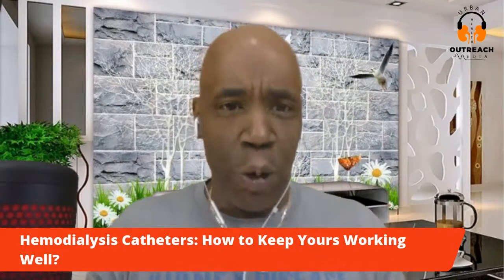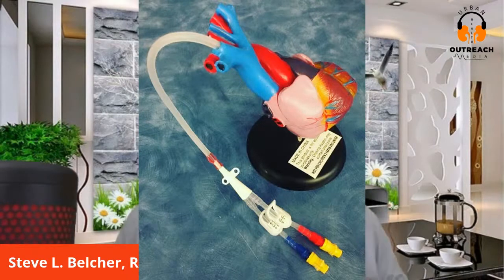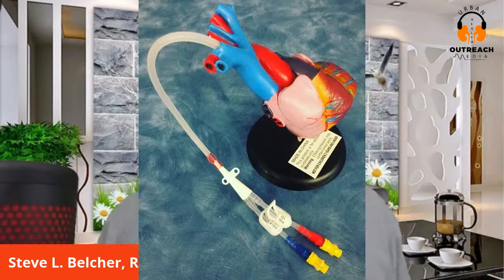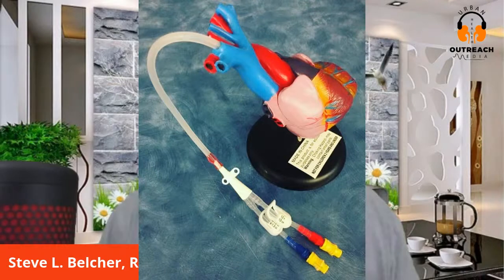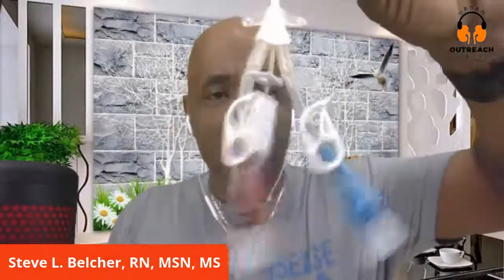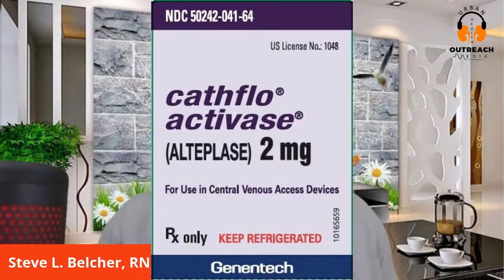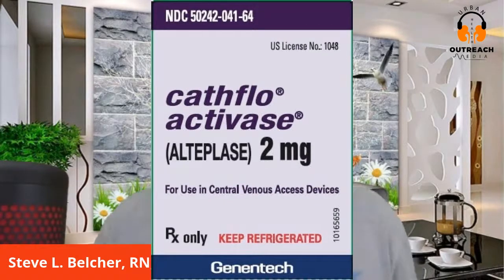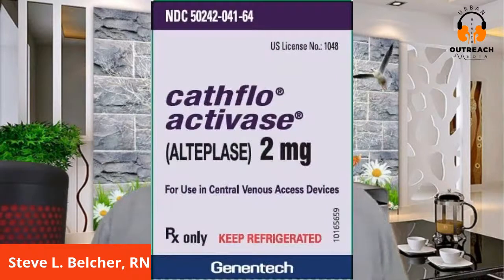Kidney Warriors: Hemodialysis Catheters: How to keep yours Working?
hemodialysiscatheter: How To Keep Yours Working Well with Steve The Kidney Nurse 👨🏾‍⚕️ at 3:09 PM Today eastern standard time USA 🇺🇸 on his Facebook page and YouTube channel. You can also catch it on my personal Facebook page Steve Belcher RN. If you have a hemodialysiscatheter I beg you not to miss this show!!🙏🏿🙏🏿. It will be packed with a lot of good information not taught at the dialysisclinic Don’t get caught short of great information. See you at 3:00 PM.
🔥🔥🔥PLEASE SHARE IF YOU KNOW A kidneywarrior THAT HAS A hemodialysiscatheter 🔥🔥🔥🔥
🔥🔥THIS IS CRITICAL INFORMATION 🔥🔥🔥🔥